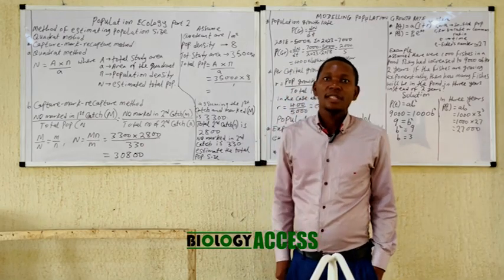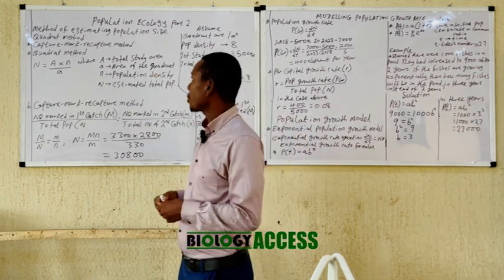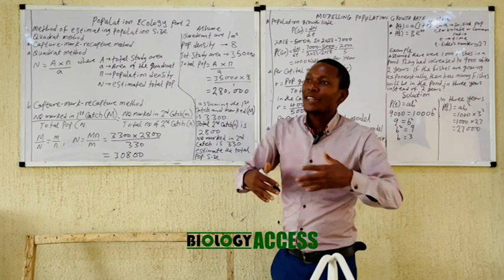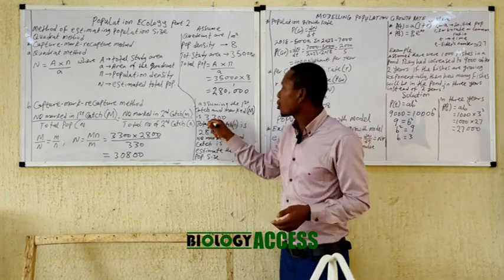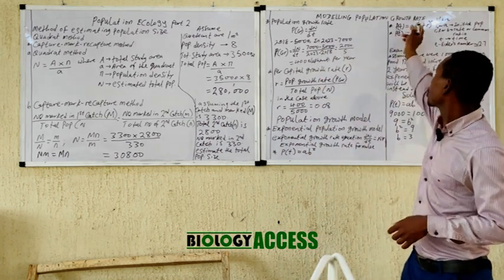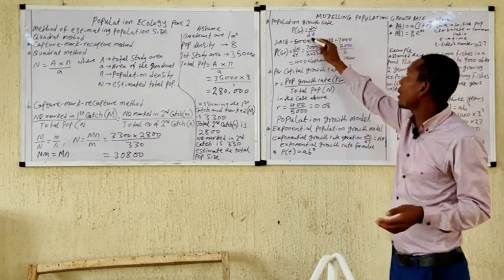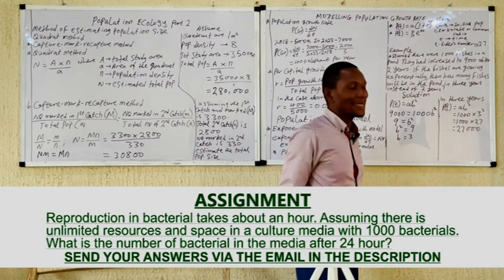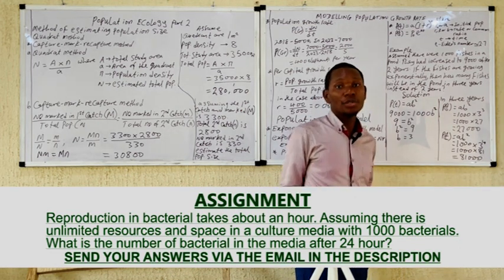POPULATION ECOLOGY PRT 2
Population Ecology, Quadrant method of population estimation, Capture-mark and recapture method of population estimation, population growth model, Calculation involving exponential growth model of population ecology, Calculation involving logistic growth model of population ecology.